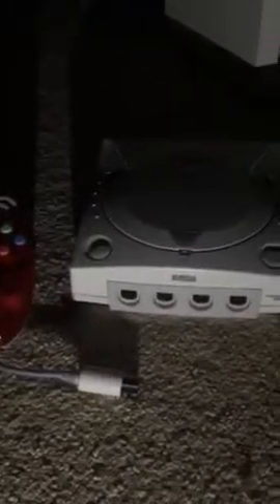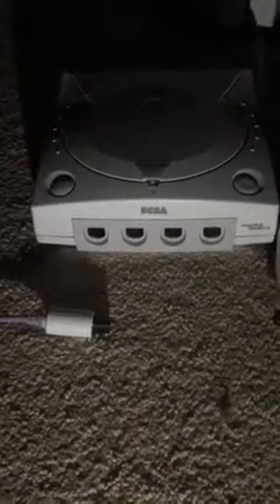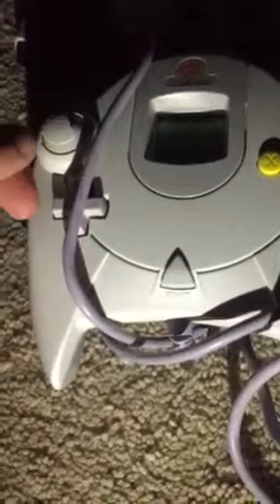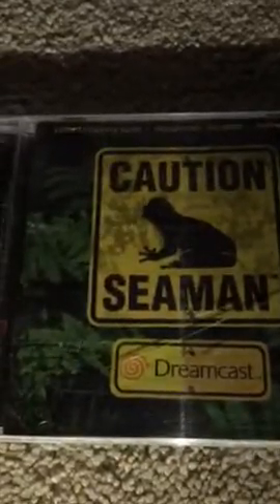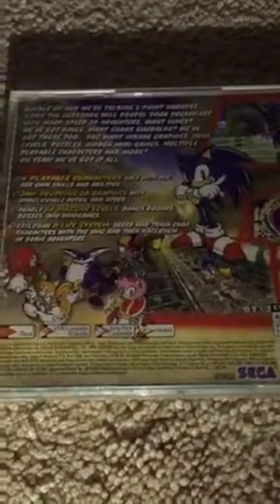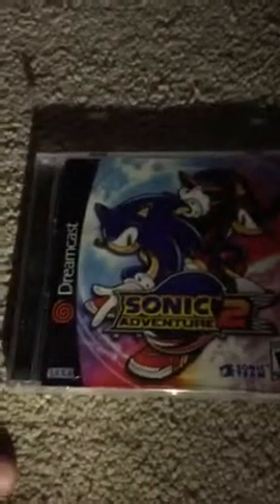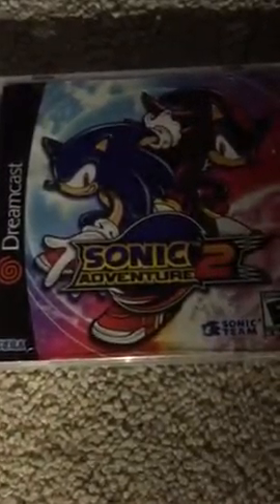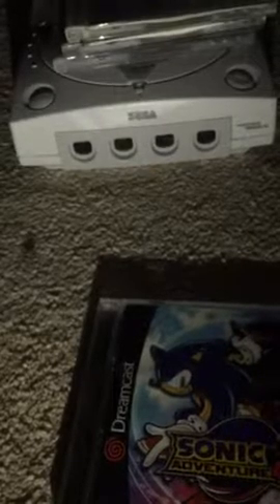Happy 17th birthday Sega Dreamcast!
On 9/9/99 the Sega Dreamcast was released in North America and thanks to the Dreamcast community it is still thinking to this day. Enjoy the Video!